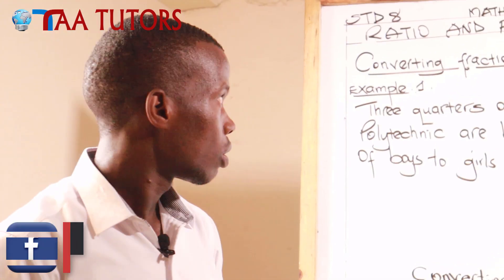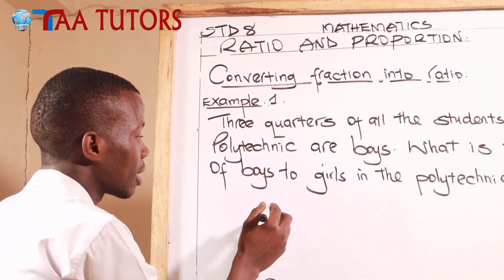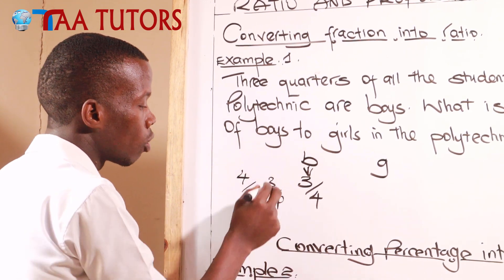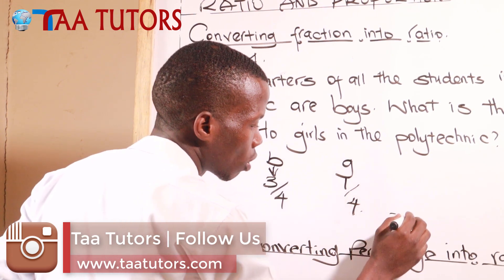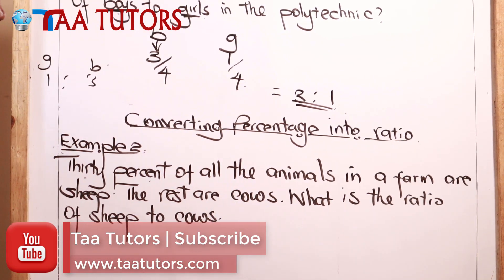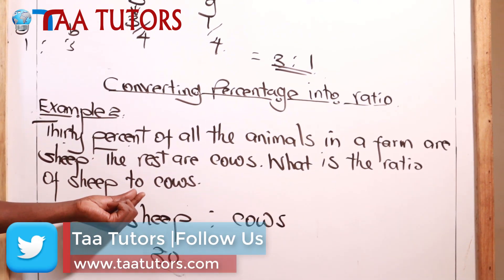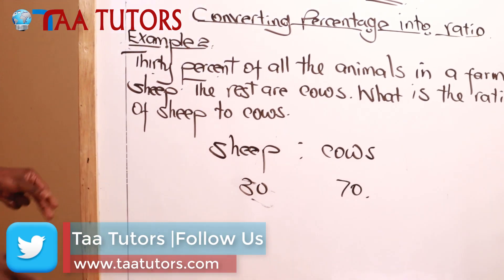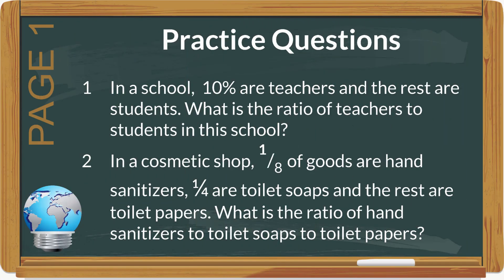KCPE 8 Mathematics ~ Ratios and Proportions Lesson 2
This lesson explains how to convert fractions and percentages to ratios. It is intended for KCPE Class 8 Pupils.